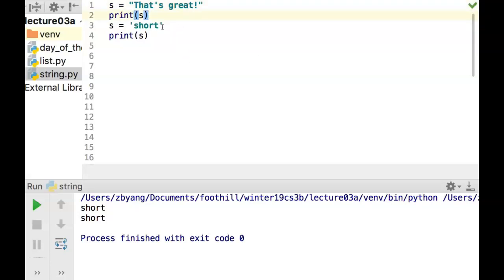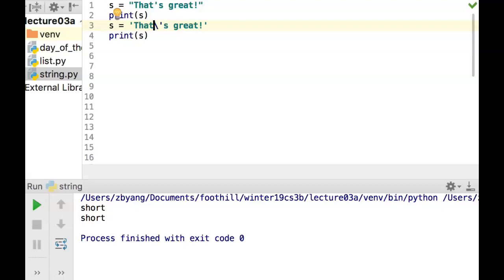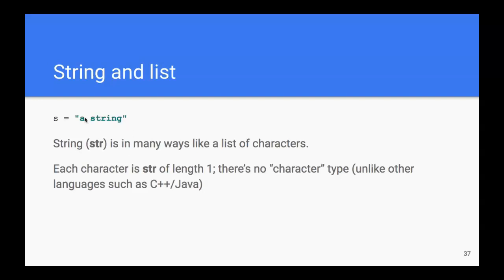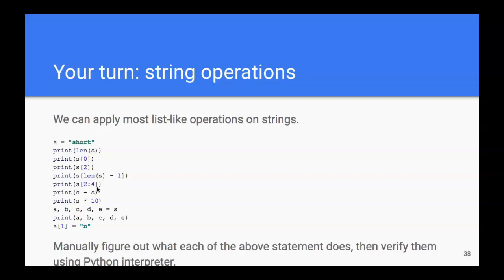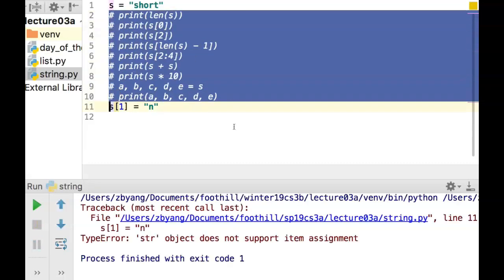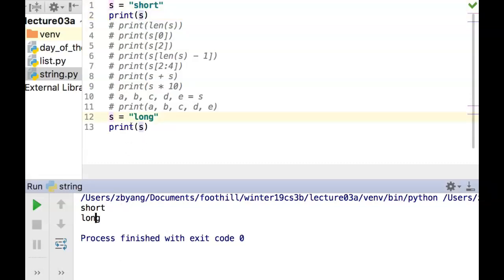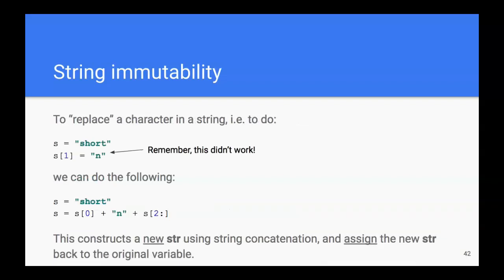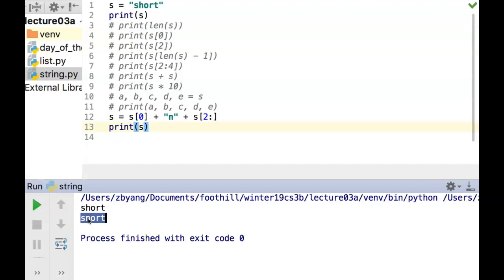CS3A, Week 4, String